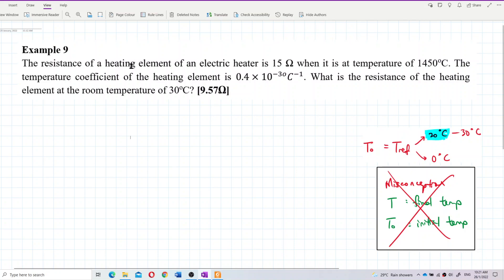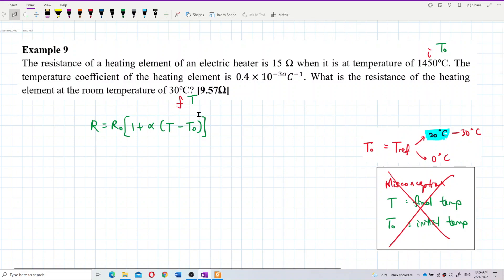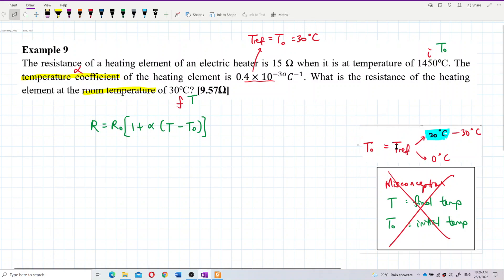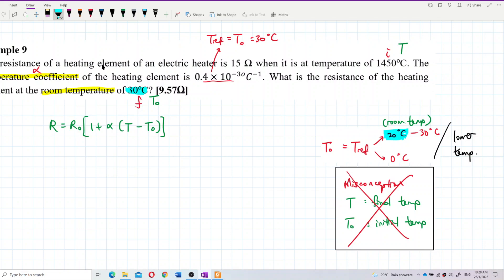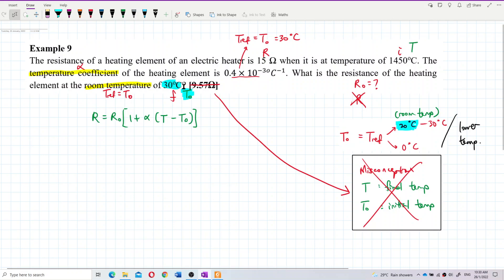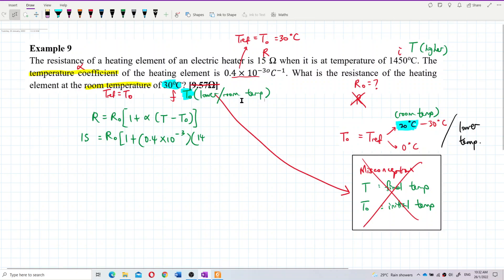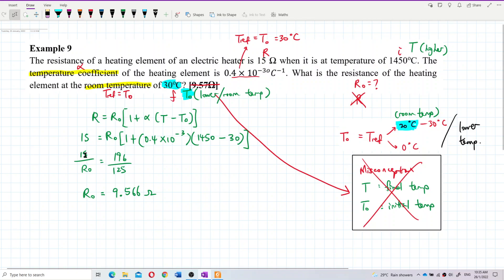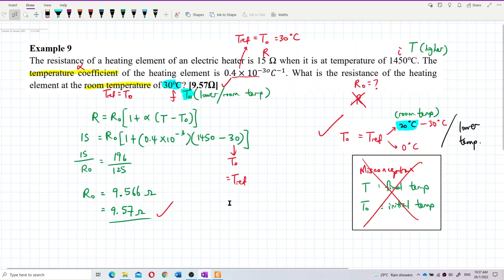Matriculation Physics: Variation of Resistance with Temperature (Q2)